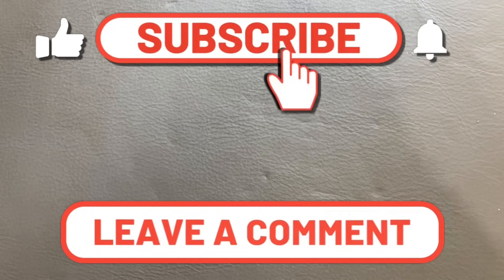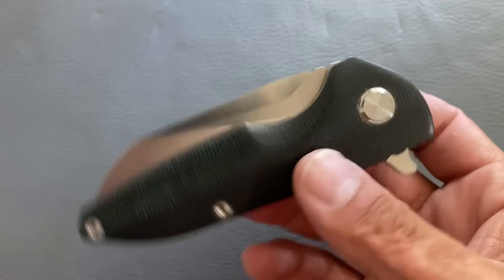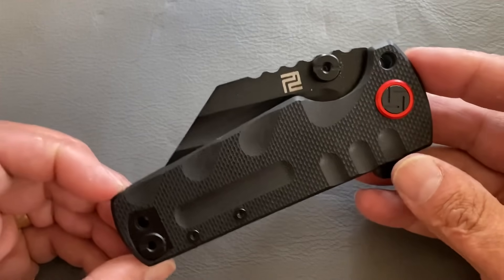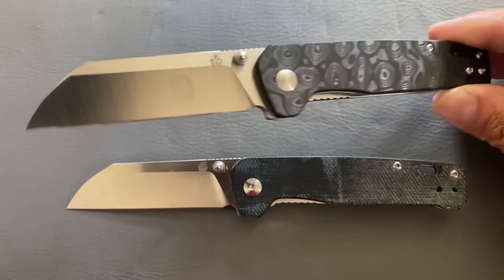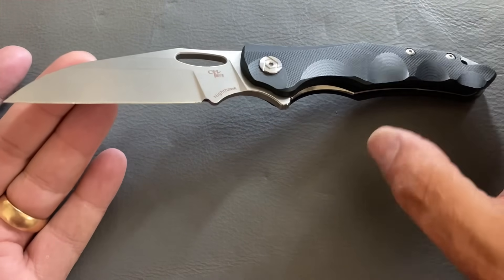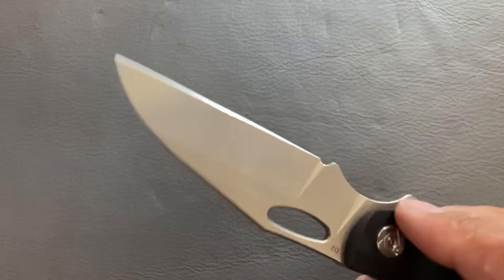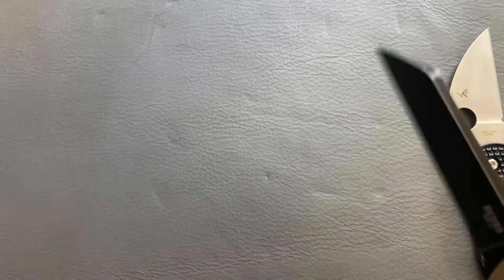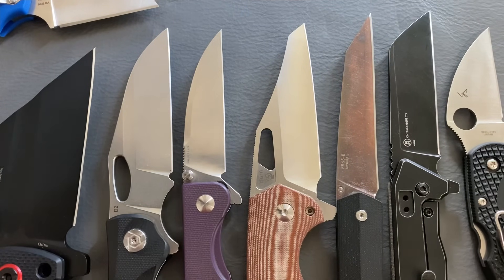TOP 10 BEST BUDGET WHARNCLIFF EDC KNIVES | STASSA 23 EDC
1)TwoSun- TS85

2)Artisan- Proponent

3)QSP- Penguin D2

4)Cold Steel- Tuff Lite

5)CH Knives- Nighthawk

6)Kizer- Swayback

7)Kizer- Horn